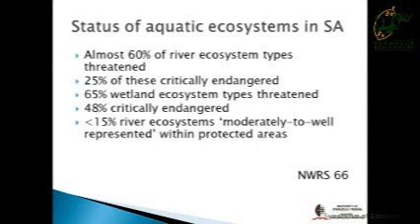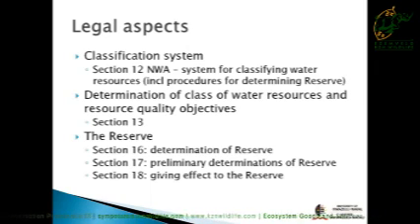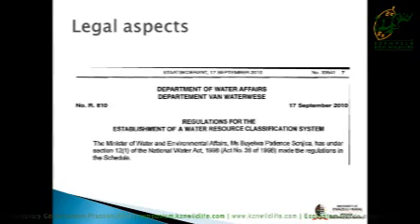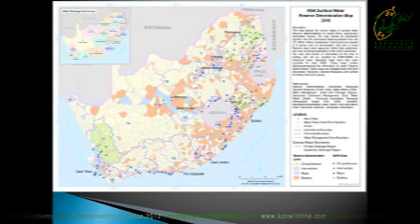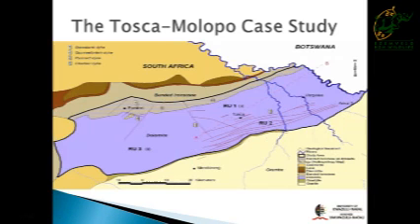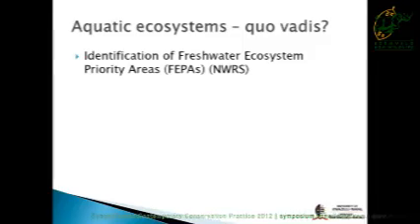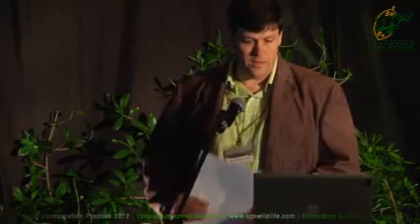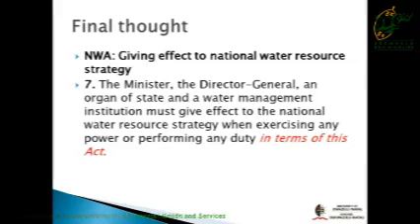Michael Kidd - The meaning of Ecological Reserve provided by the National Water Act